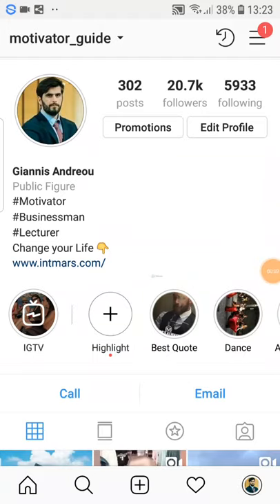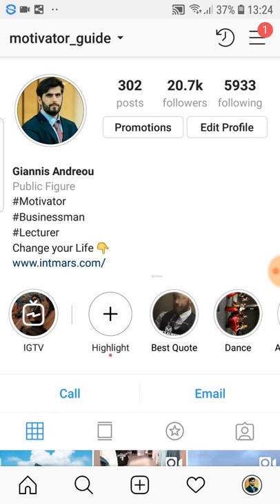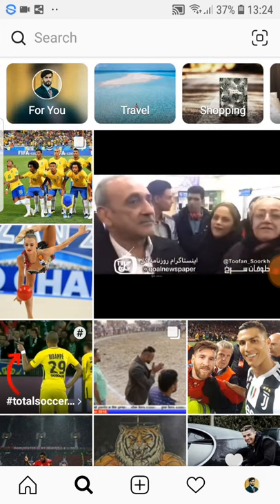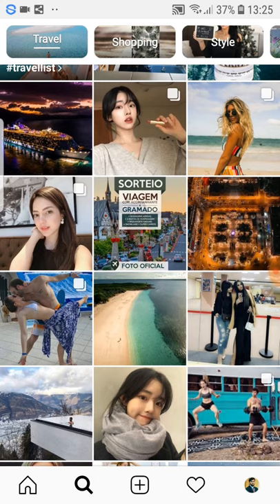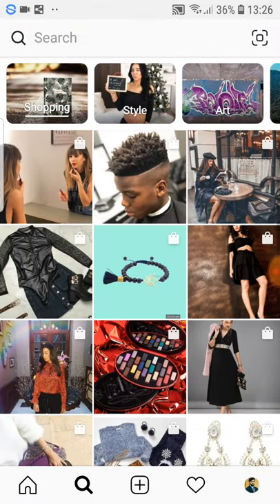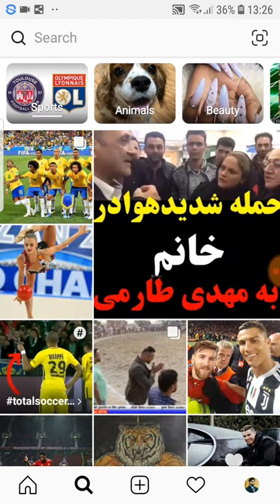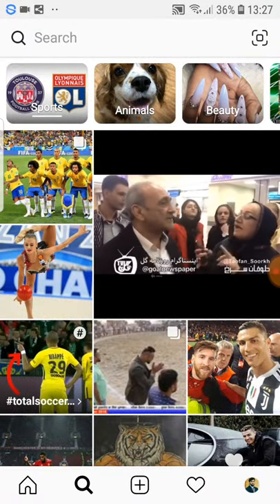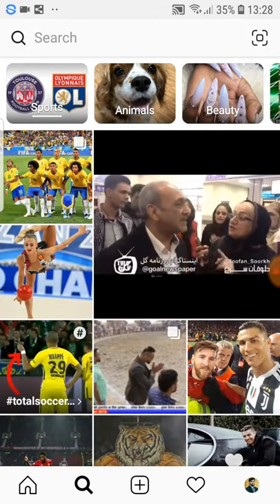Instagram Chose your niche